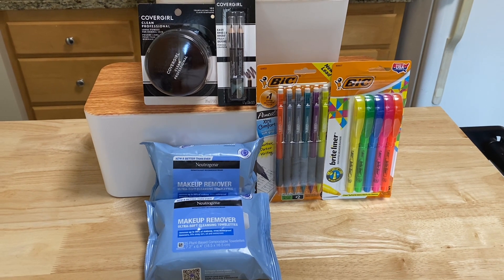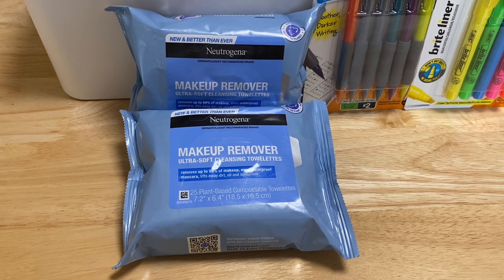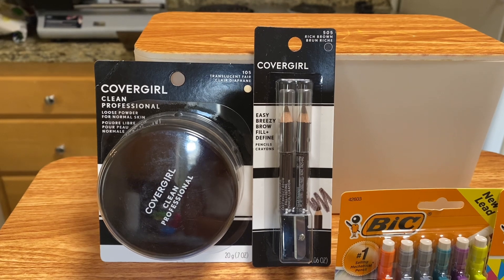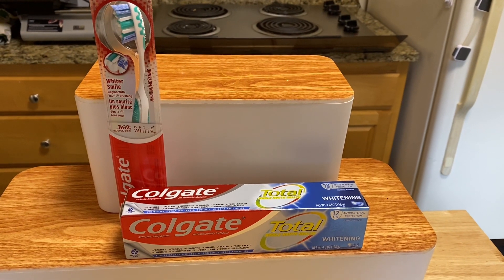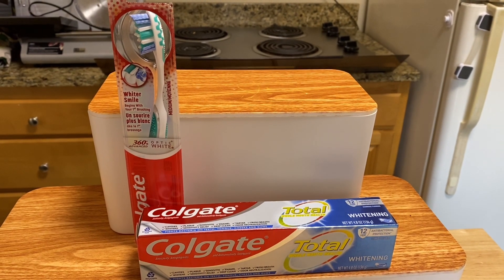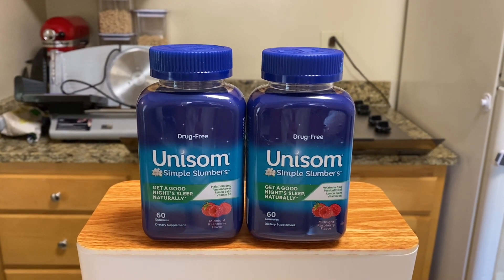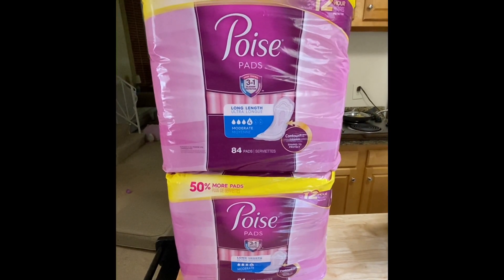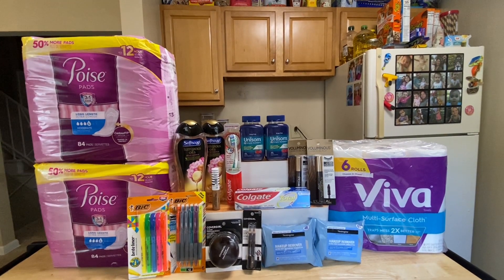WALGREENS COUPONING THIS WEEK (7/10 - 7/16) 🔥|| ALL FREE + $3.74 MM 💃 | $95.26 WORTH OF PRODUCTS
I'm sharing my Walgreens couponing haul this week 7/10 - 7/16 and I got all items worth $95.26 for free + $3.74 moneymaker!

Shopkicks: BEST376045